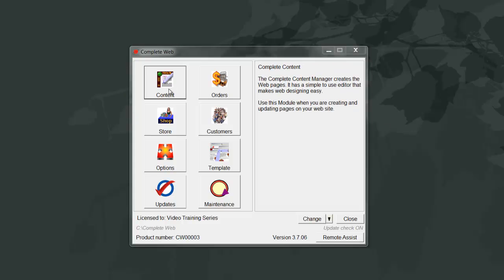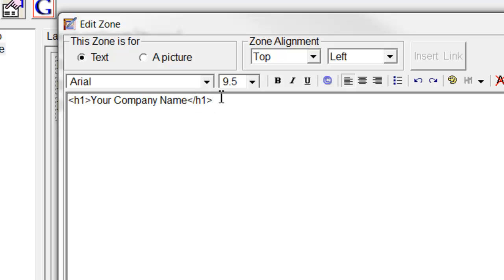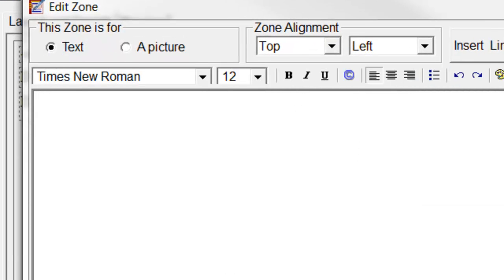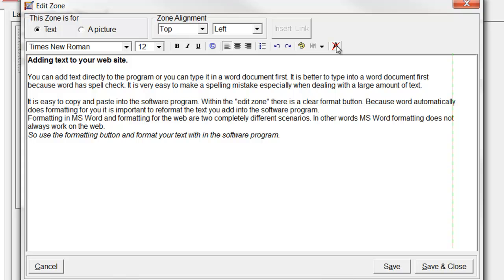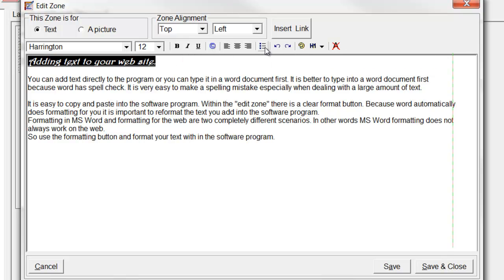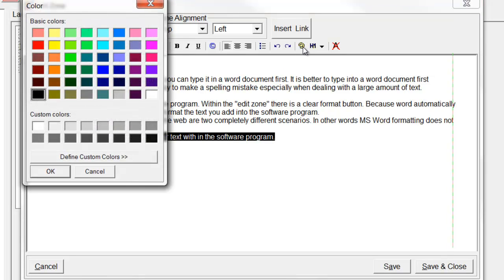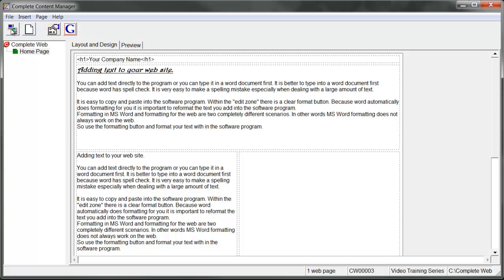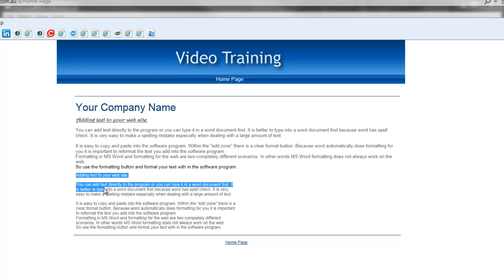Adding text to your website.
Adding text to your website using the Complete Web software system.